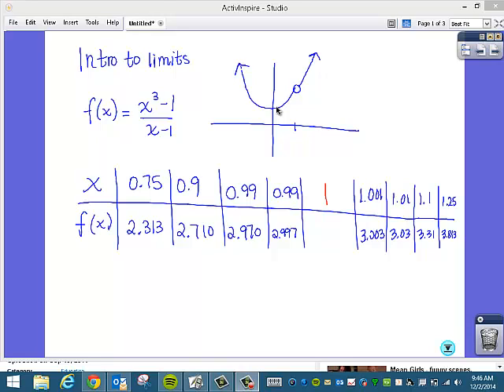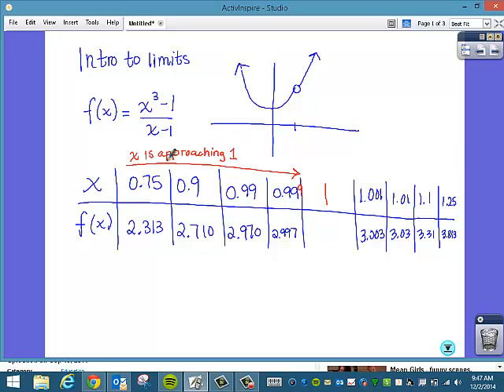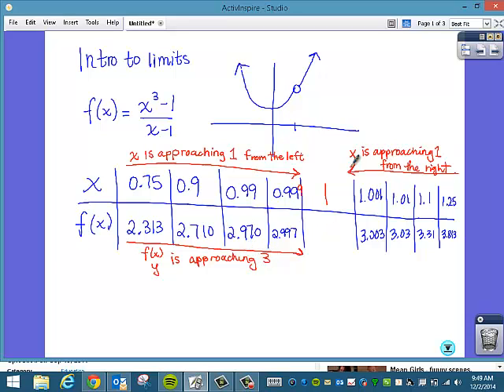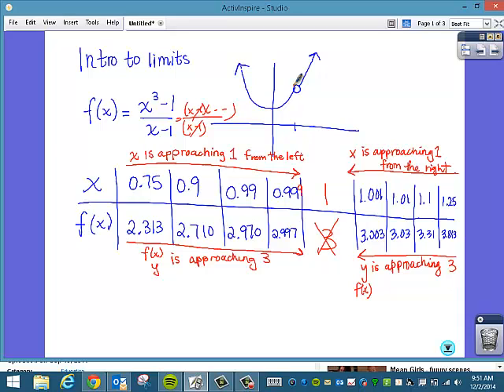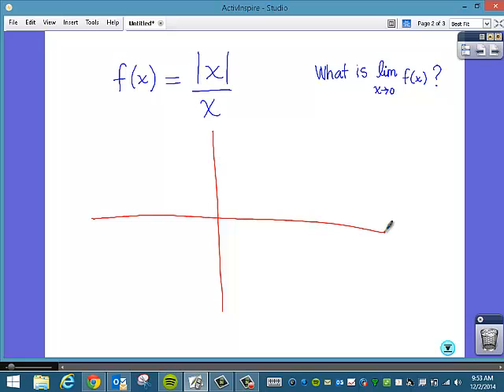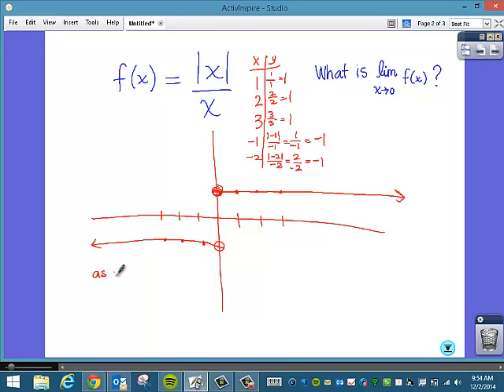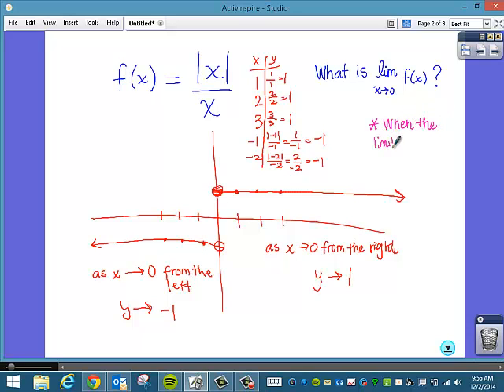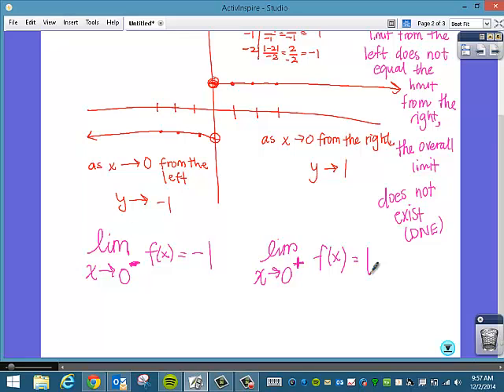12.3 Intro to Limits